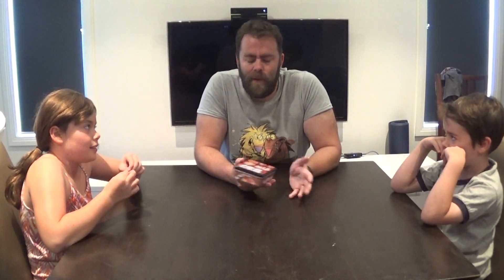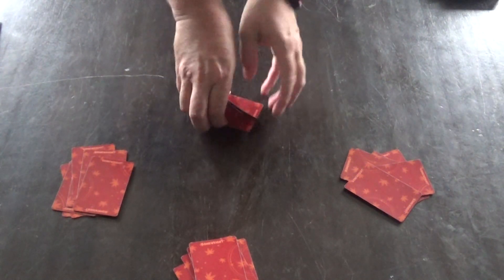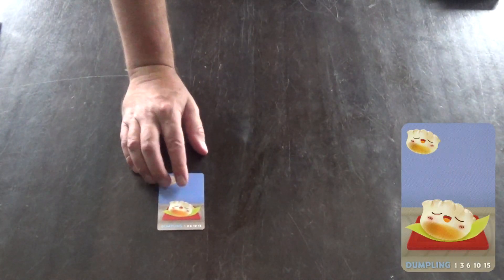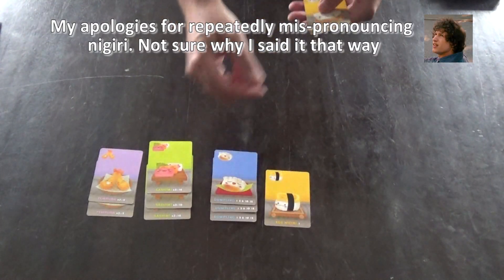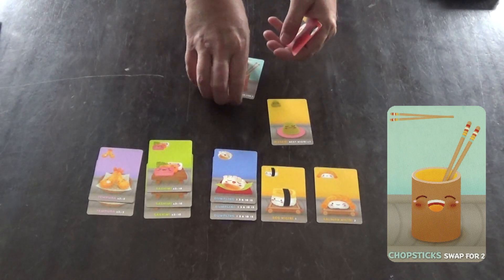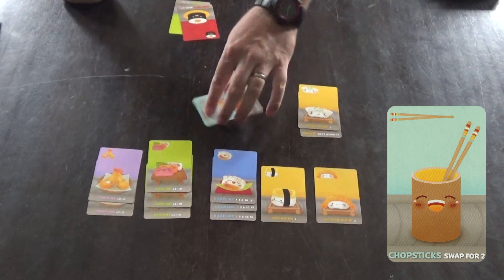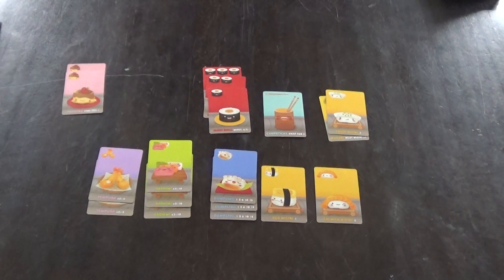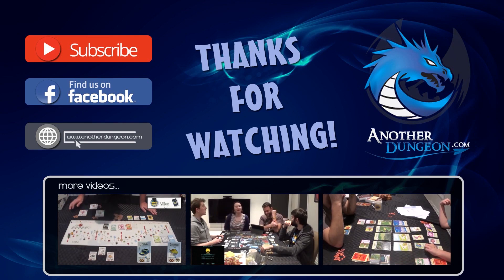How to Play - Sushi Go! - Episode 1 - Setup & Rules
In this video series we teach you how to play the drafting set builder card game Sushi Go! It's an awesome game for 2 - 5 players and another of my favourite tabletop games.

Step 1 - Set up
Step 2 - The Rules
Step 3 - Play a complete game so you can see how it works in action.

This video covers step 1 and step 2.